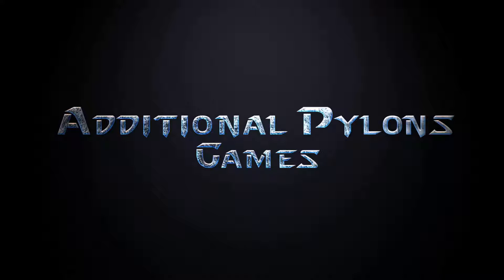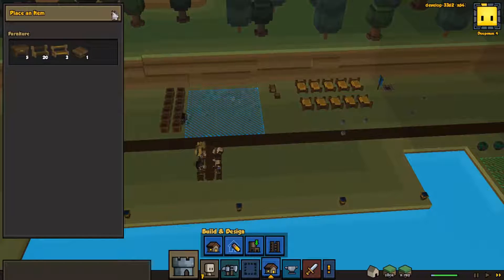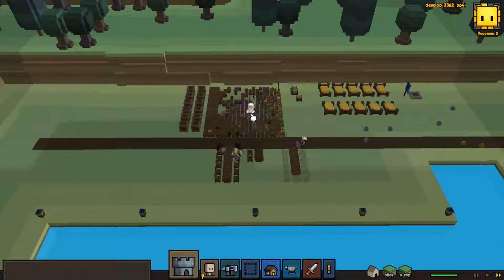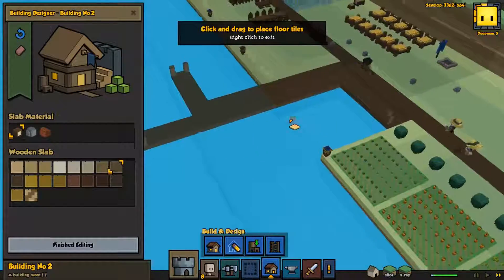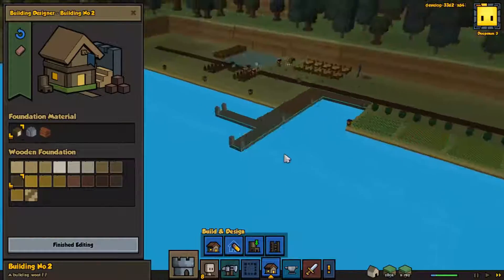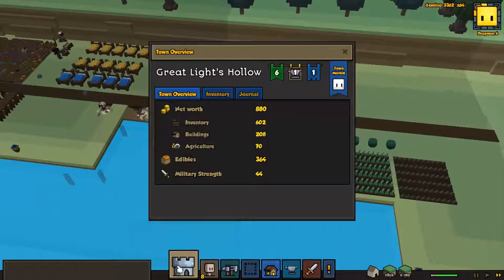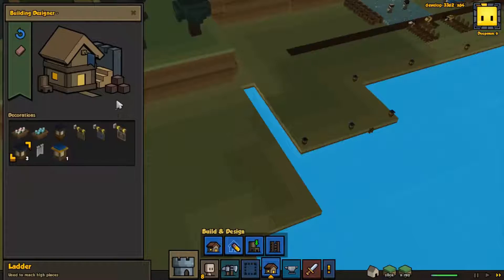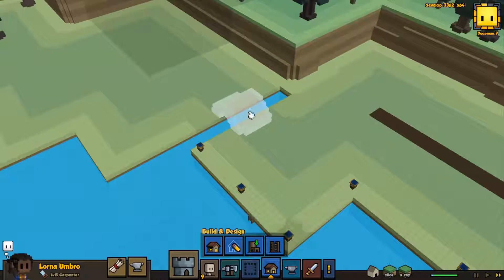🛡 Stonehearth Alpha 21 Gameplay - Part 2 - Stonehearth Gameplay Alpha 21 ⚒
Let's Play Stonehearth Alpha 21! The Full Stonehearth walkthrough will feature Stonehearth Alpha 21 gameplay and my review of the changes for Stonehearth Alpha 21. Join me as I return to the Ascendancy to create a neat castle village nestled beside a lake. Stonehearth Gameplay for Alpha 21 and the new features will be highlighted. Thanks for joining me for this Stonehearth Alpha 21 review and Let's play!